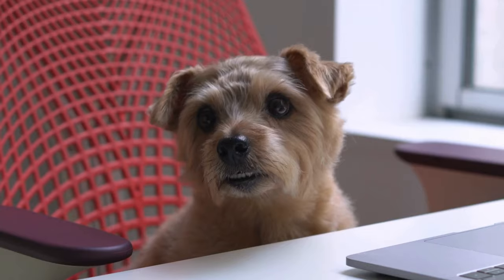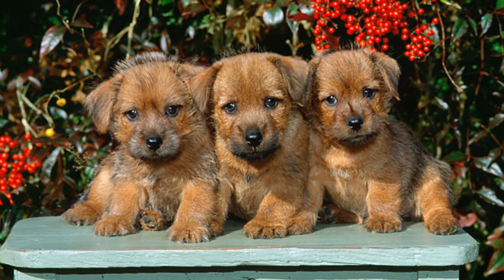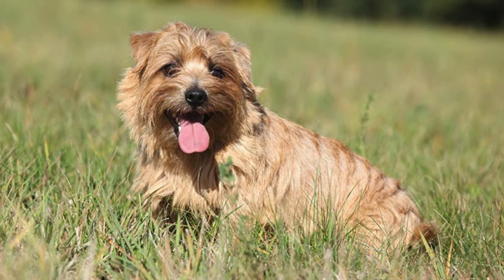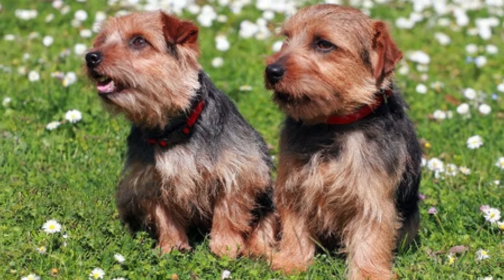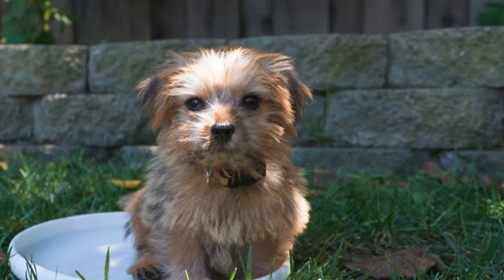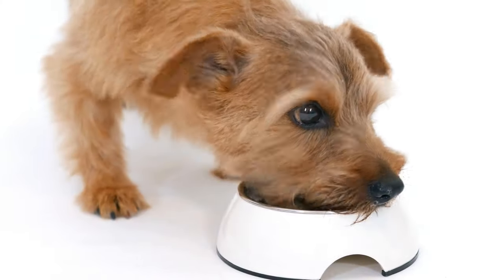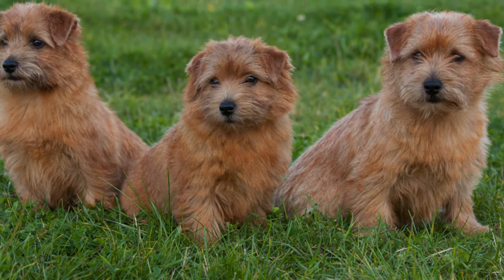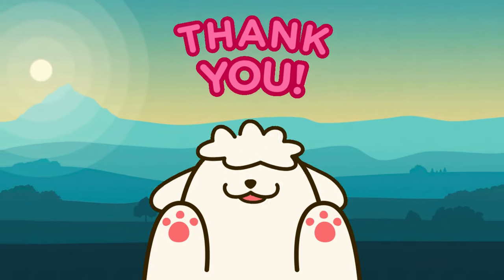Norfolk Terrier Puppies 101: Your Ultimate Guide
In this video, we'll cover everything you need to know about these adorable and energetic little dogs, from their origins to their care and training tips. Whether you're considering bringing home a Norfolk Terrier or just curious about this charming breed, this video is for you!